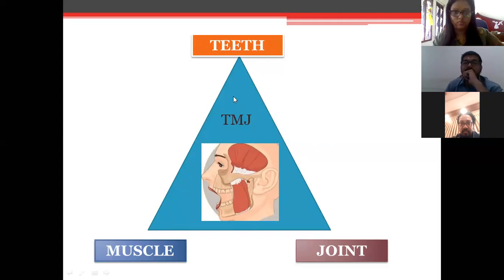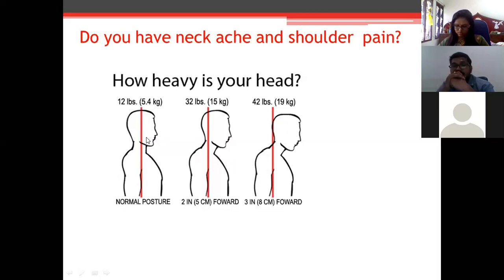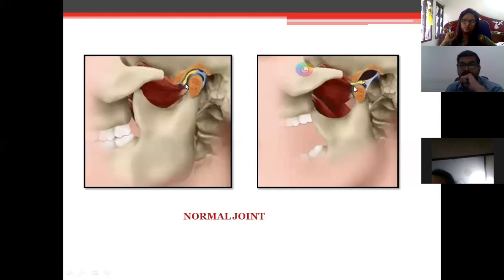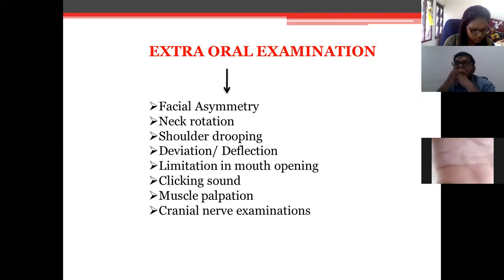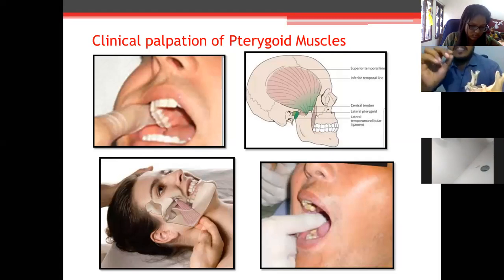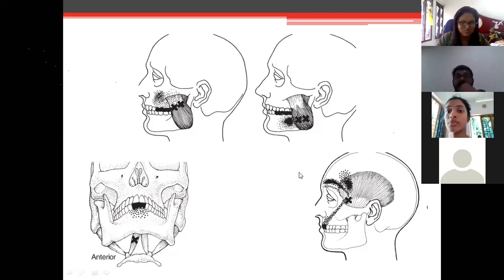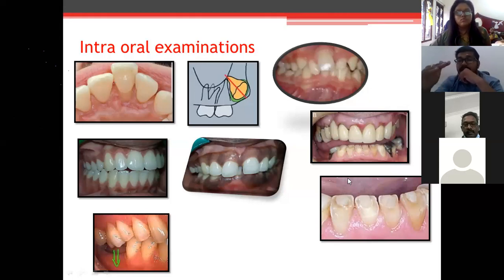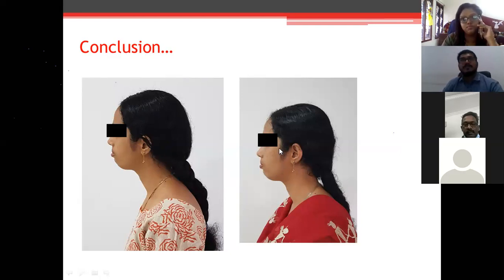IDA Attingal webinar "CAPTURE THE CLICKING SOUND" Dr.Rahul.R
Dr.Rahul talks on how to deal with TMDs in clinical practice..